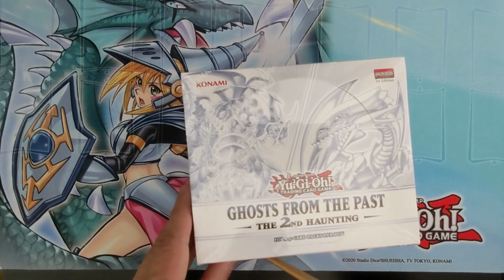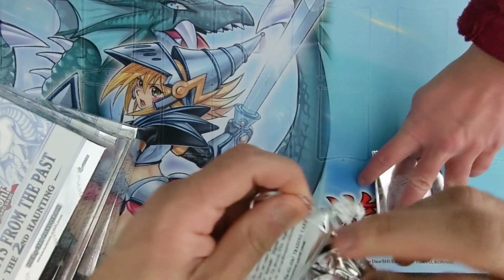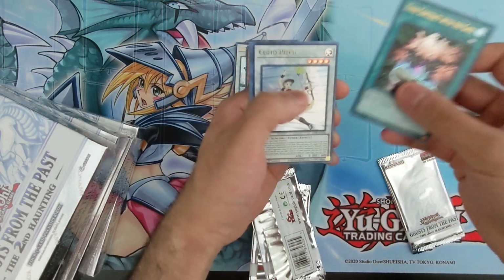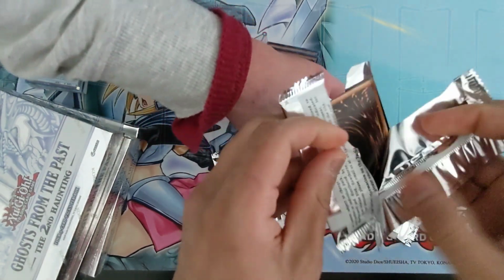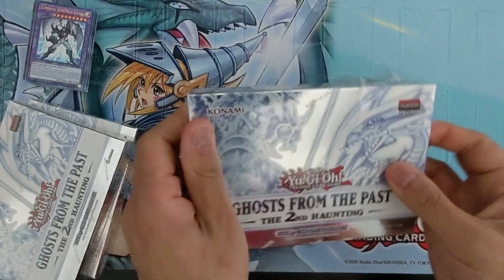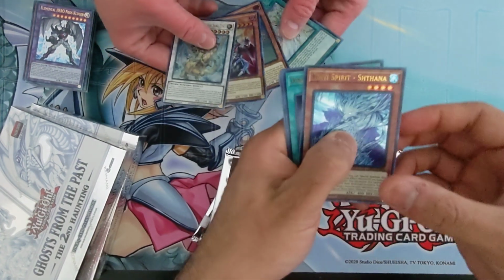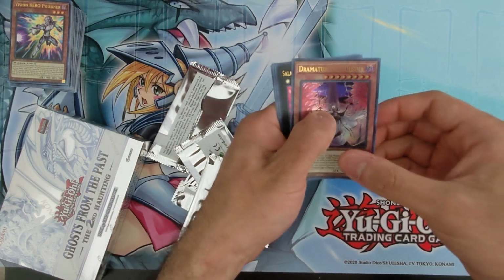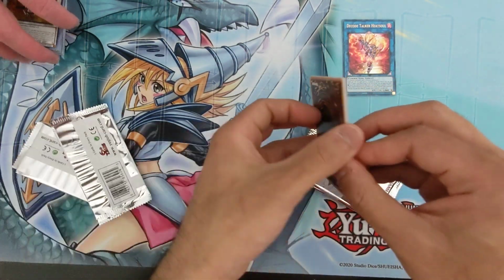Yugioh! Ghosts from the past second haunting opening part 1/6